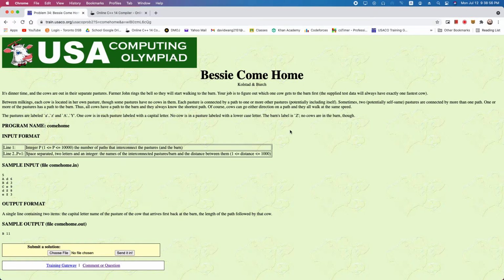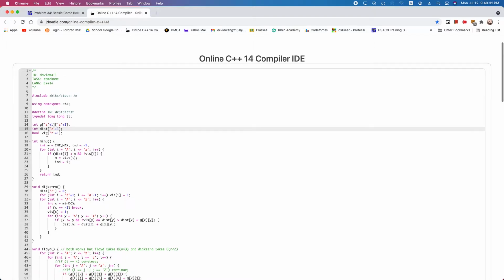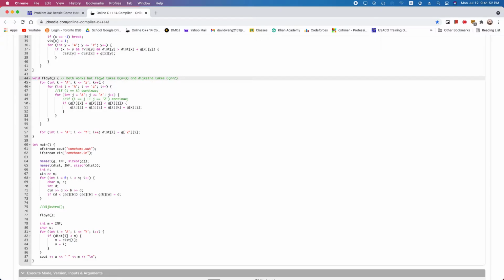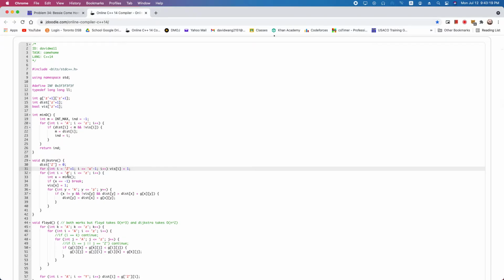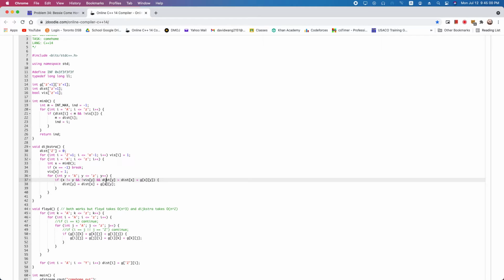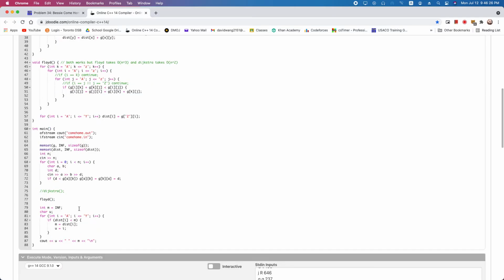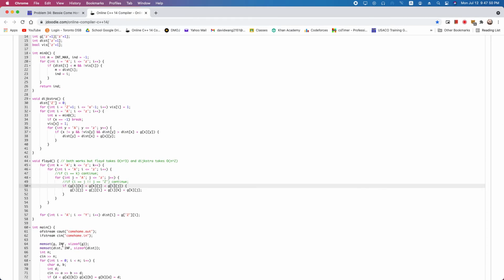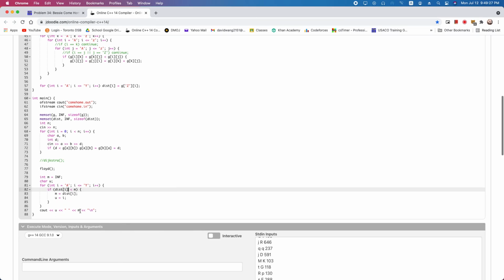USACO Training Bessie Come Home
I will be explaining how to solve USACO Training Site section 2.4 Bessie Come Home.